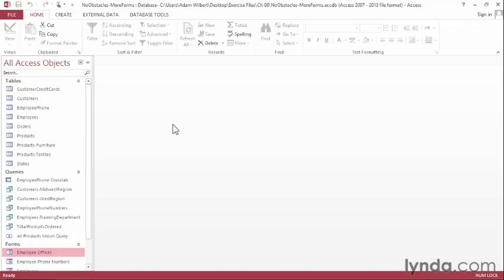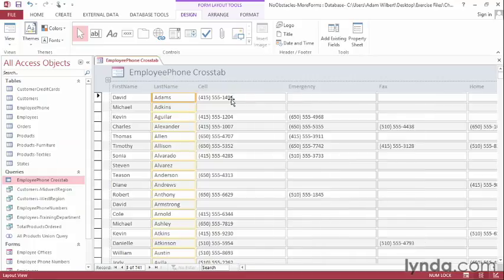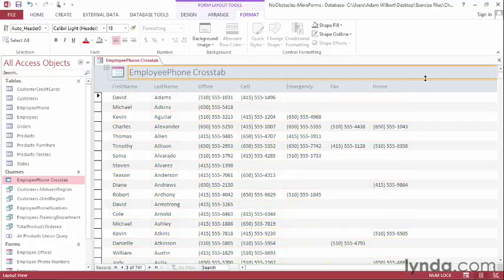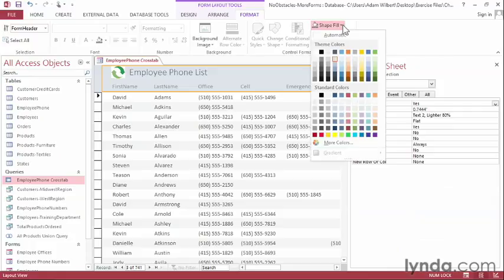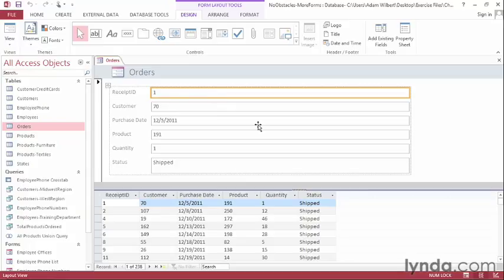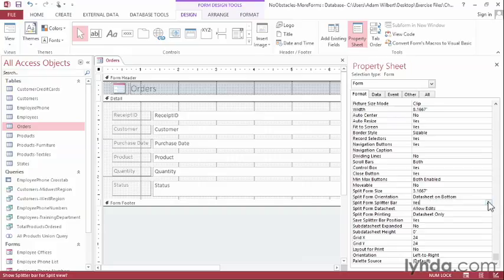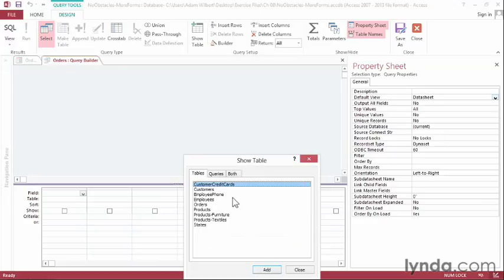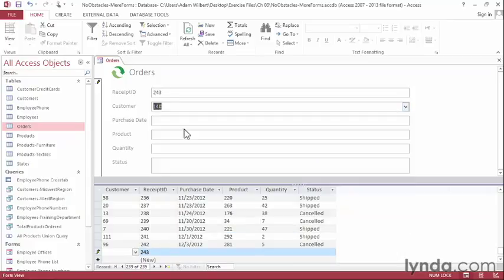08 09 MoreForms